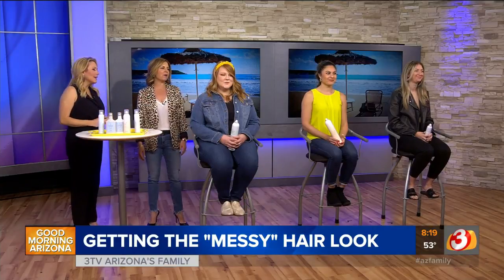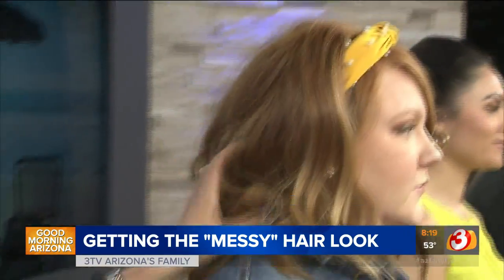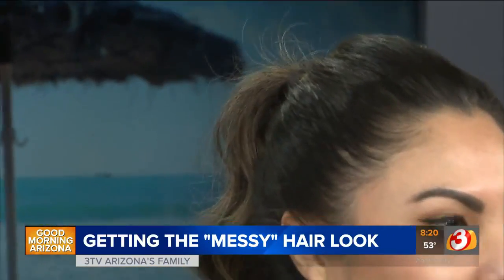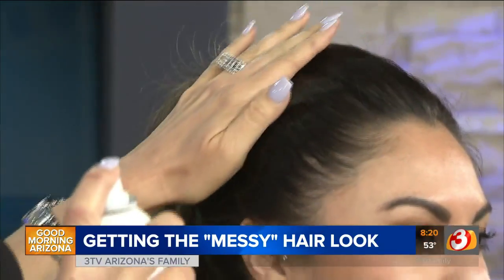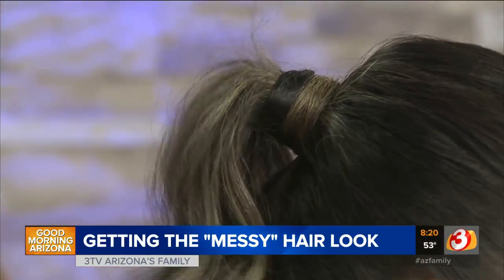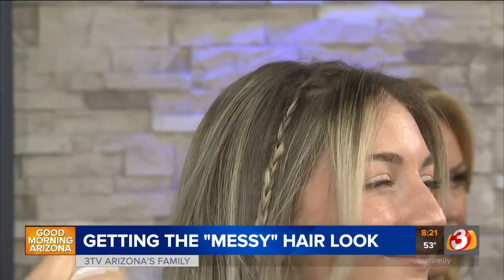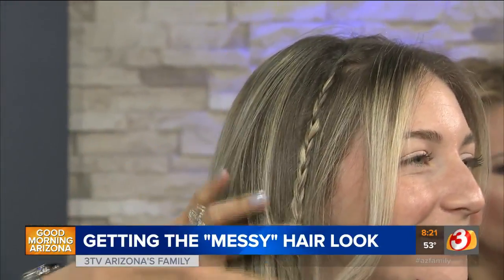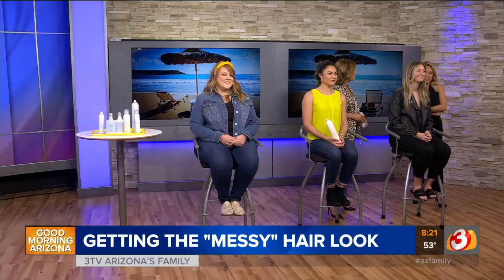How to get the messy hair look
Are you on the go? We get some tips on getting that "messy" hair look.